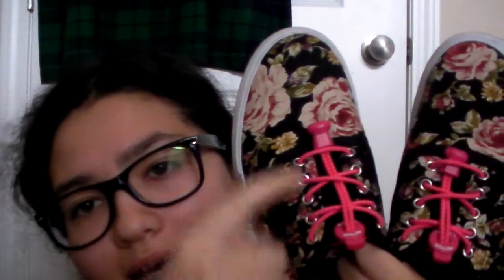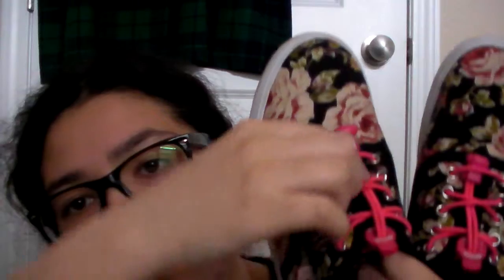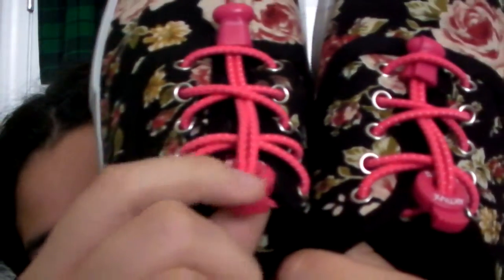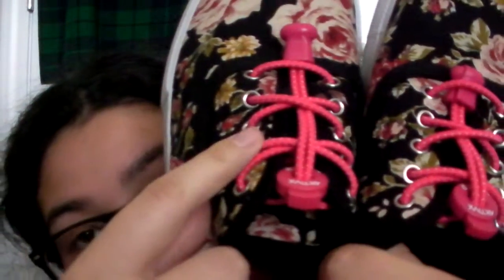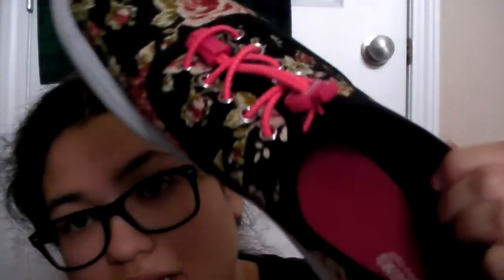AKTIVX Sports No Tie Shoelaces Review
I received this product for a heavily discounted price in exchange for my unbiased review